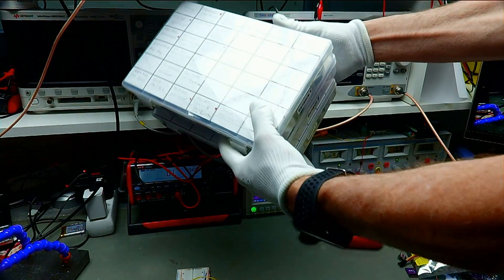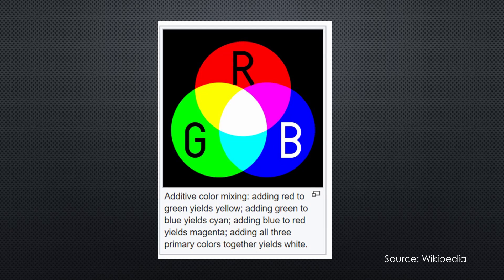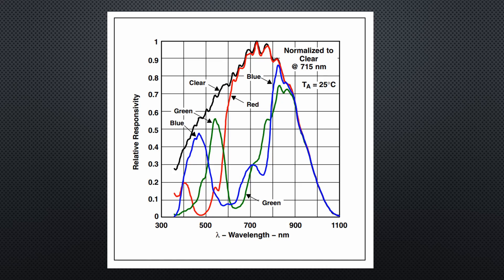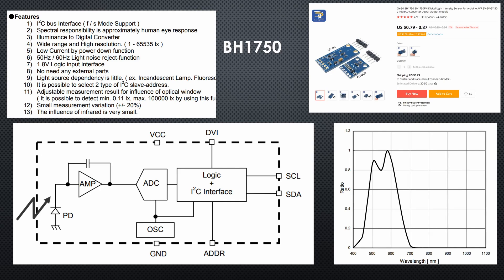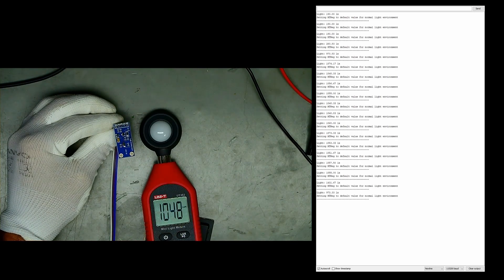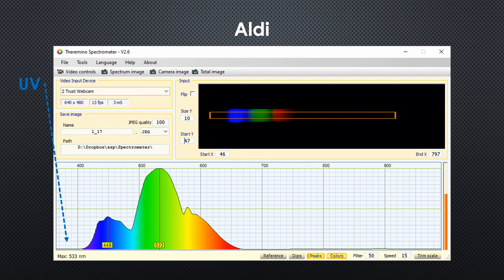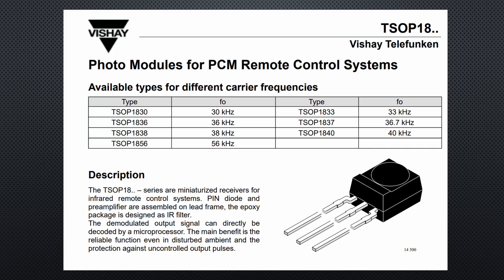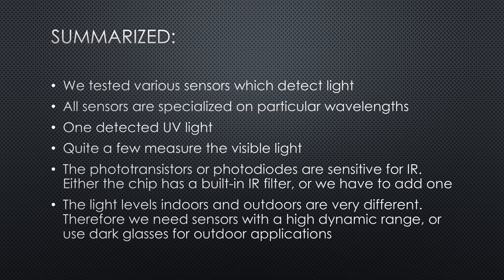#322 12 Light Sensors Tested: Measuring Light with Microcontrollers (Arduino or ESP8266, ESP32)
Browsing through my collection of sensors, I found quite a few which deal with measuring of light. Today we will have a look at these sensors, bring them in some order, and test them. In the end, you should be able to decide which sensor is best to use for your project.
Today’s selection covers the following areas:
- RGB sensors
- Lux sensors
- UV sensors
- IR Sensors
- Proximity/gesture sensors

Links:
Color Sensors:
TCS3200:

TOF Sensor
VL53L1X (Long Range)

Table of content:
01:17 : Episode 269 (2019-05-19): "#269 Infrared Light: Raspberry IR Camera
             and cheap Spectrometer (i-Phos)"

                  youtube DOT com/watch?v=sttQAL4r4TQ

01:58 : Start of RGB (colour) sensors part
03:36 : Second peak in the infrared for the colour sensor
05:36 : White LEDs emit more in the blue part of the spectrum
05:49 : Start of colour sensors TCS3414/TCS34725 part (I²C interface)
                 en DOT wikipedia DOT org/wiki/I%C2%B2C
07:19 : Example of usefulness of 3D printing
07:33 : Start of the Lux / illuminance sensors part (BH1750, TSL2561, TSL2591,
             noname LDR, and noname phototransistor)
08:18 : Wife joke
08:50 : Start of the BH1750 part
09:45 : Start of the TSL2561 part
10:27 : Start of the LDR part
11:04 : Start of the phototransistor part
11:10 : 220 kΩ series resistor (collector)
11:23 : Application of an LDR for monitoring a system's status LED.
11:41 : Start of the UV sensor part (ML8511)
                 en DOT wikipedia DOT org/wiki/Ultraviolet
13:00 : Start of the infrared (IR) sensors part
13:18 : IR sensor TSOP1838 (only output for modulated light at 38 kHz)
13:46 : Start of the proximity sensors, etc. part (APDS-9960 and AP3216C)
15:32 : Start of the AP3216C part
15:53 : Roundup